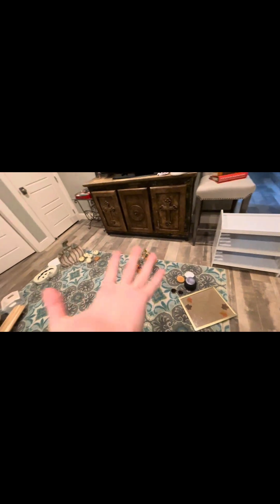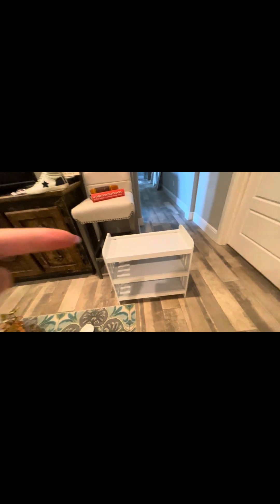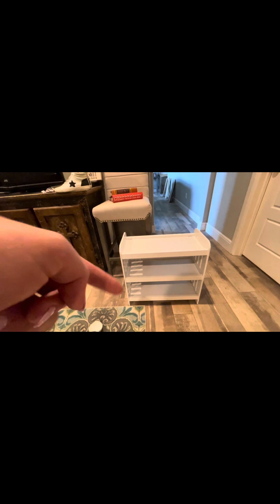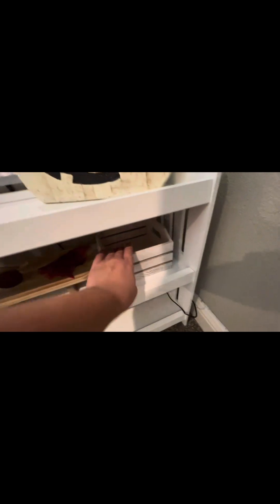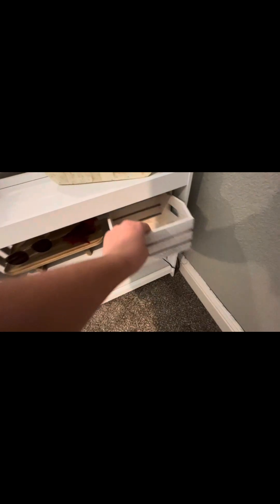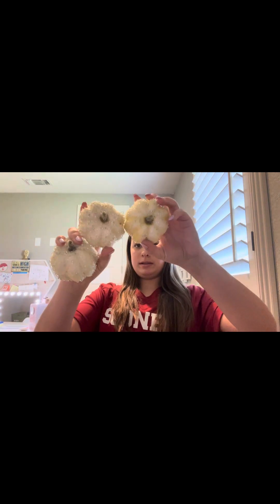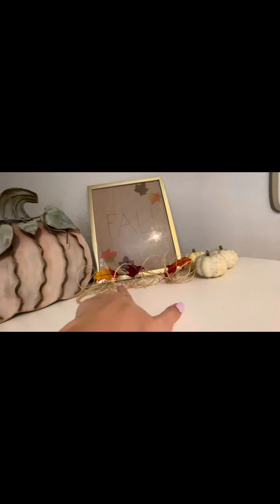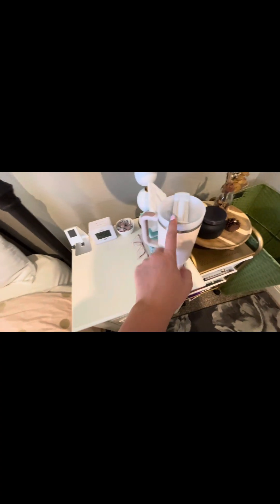Decorate my room for fall with me!!